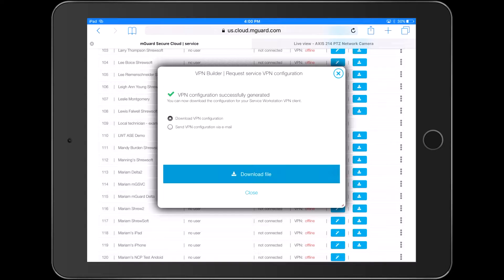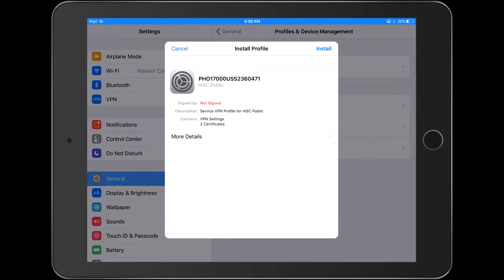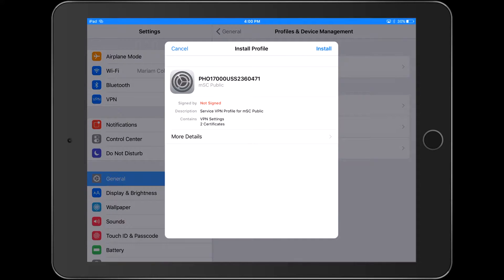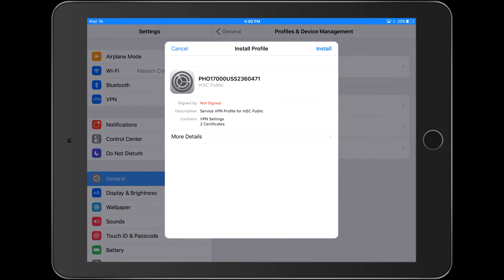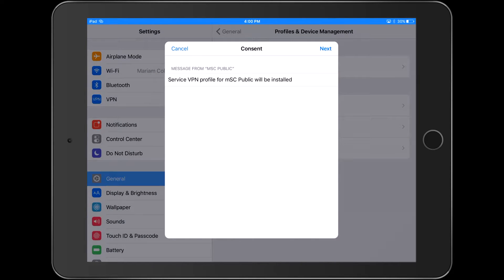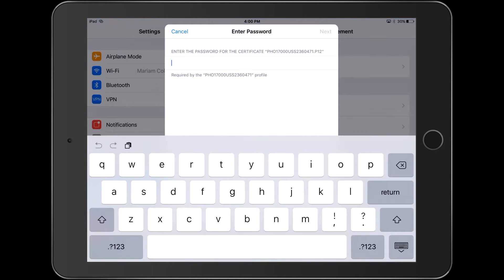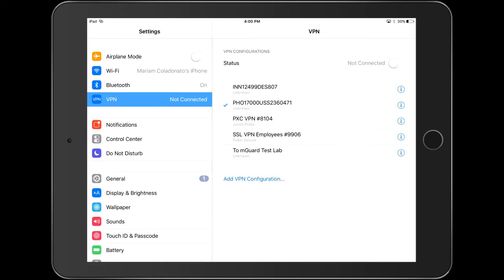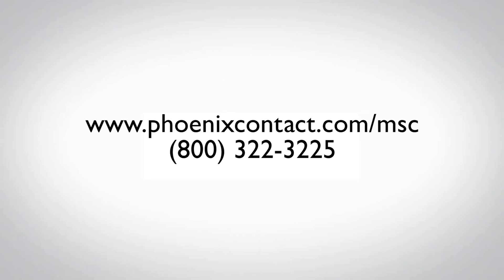mGuard Secure Cloud tutorial - iOS Upload - Phoenix Contact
In this video, our Phoenix Contact mSC cloud administrator will show you how to install the iOS configuration, created in the cloud, into your iOS devices.